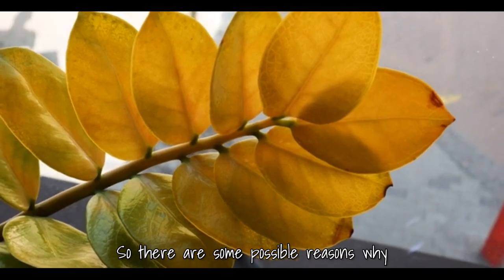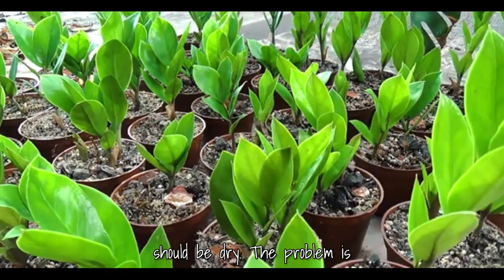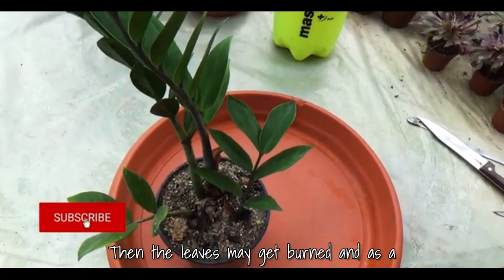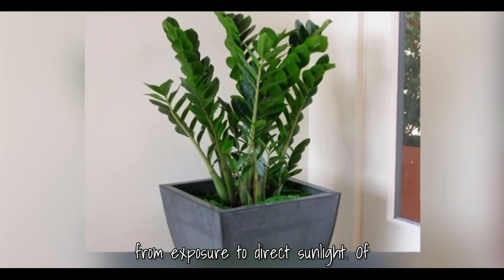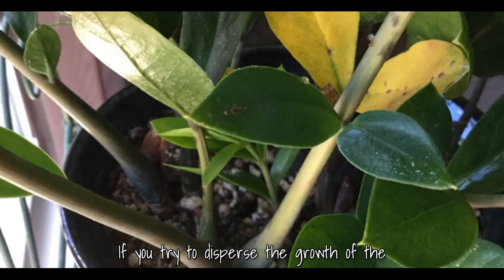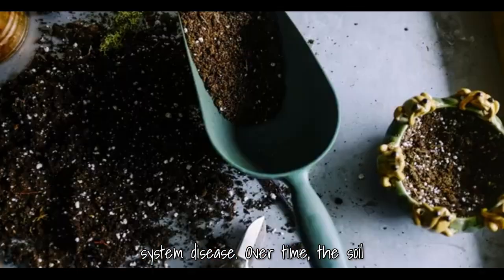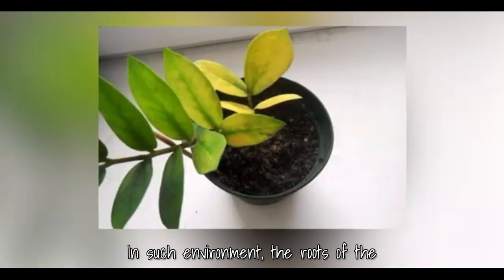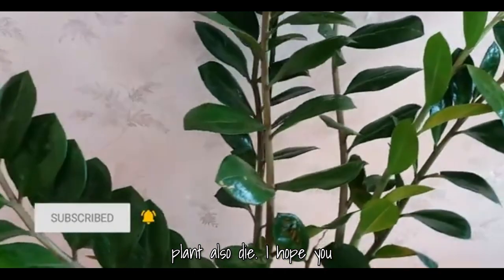Why ZZ plant turns yellow.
If your ZZ Plant (Zamioculcas zamiifolia) is turning yellow, it could be a sign that it's experiencing some issues. In this video, we'll explore the common causes behind yellowing leaves and how to address them to restore your ZZ Plant to its vibrant self.

1. **Overwatering:** ZZ Plants are drought-tolerant and prefer to dry out between waterings. Yellow leaves often indicate overwatering. Ensure the soil is dry before watering again and use well-draining soil to prevent root rot.

2. **Underwatering:** While ZZ Plants are hardy, extended periods without water can cause leaves to yellow. Water your plant thoroughly when the top inch of soil is dry, but avoid letting the plant sit in water.

3. **Poor Drainage:** Make sure your pot has proper drainage holes to allow excess water to escape. Poor drainage can lead to root rot, which causes yellowing leaves.

4. **Low Light Conditions:** While ZZ Plants can tolerate low light, they thrive best in bright, indirect light. Yellowing leaves may indicate that the plant is not getting enough light. Move it to a brighter spot, but avoid direct sunlight.

5. **Nutrient Deficiency:** A lack of essential nutrients can also cause yellowing. Feed your ZZ Plant with a balanced, water-soluble fertilizer every 6-8 weeks during the growing season to ensure it gets the nutrients it needs.

6. **Pests or Disease:** Check for any signs of pests or diseases that could be affecting your plant. Treat any infestations promptly with appropriate methods.

Join us as we diagnose the problem, offer practical solutions, and help you bring your ZZ Plant back to its lush, green glory. Whether you're a plant enthusiast or new to caring for ZZ Plants, this video will provide the guidance you need!